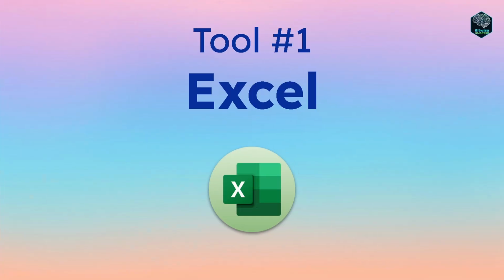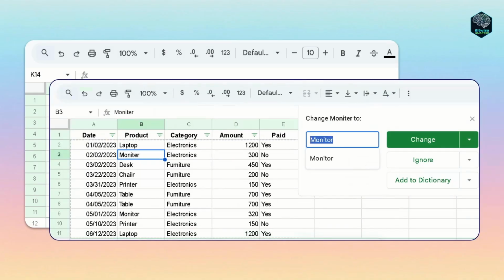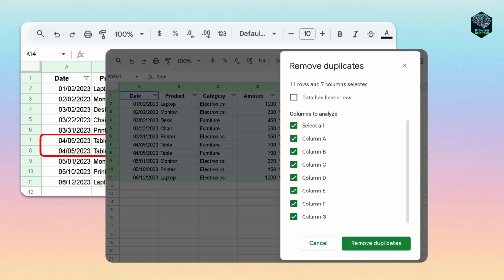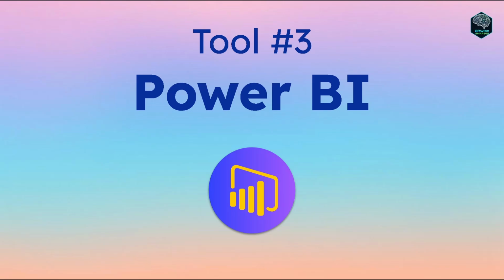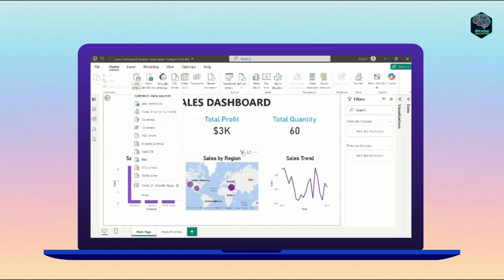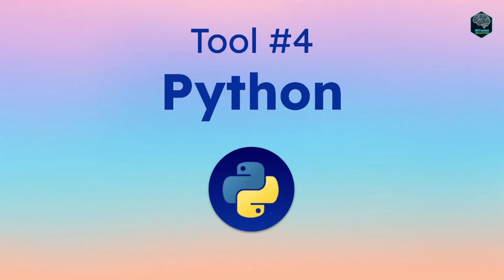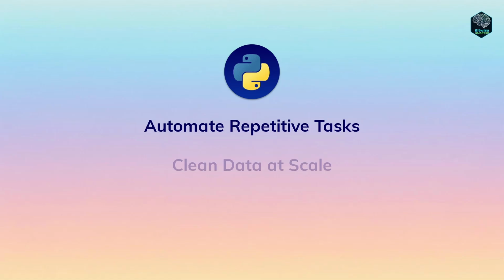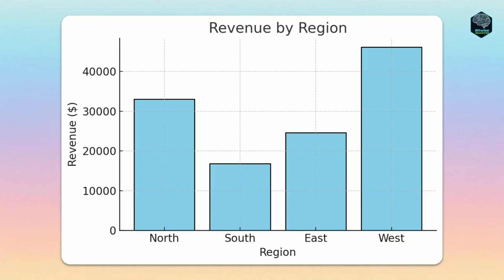5 Tools EVERY Data Analyst Should Know in 2026 (And WHY They Matter)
Welcome back to Bitwise Smarter — your home for analytics insights, BI tips, and data career growth!

In this video, we’ll explore the 5 essential tools every Data Analyst must know in 2026 to stay ahead in the industry. Whether you’re just starting out or leveling up your data career, mastering these tools will make you faster, smarter, and more confident in your analytics projects.

💡 You’ll learn:
-How Excel still remains a top-tier analytics tool
-How SQL forms the backbone of every analyst’s workflow
-Why Power BI are must-have visualization tools
-Why Python is critical for automation and machine learning
-How Azure Data Factory (ADF) connects your entire data pipeline

📈 Perfect for:
Aspiring Analysts, BI Developers, Data Scientists, and anyone who wants to break into analytics or upskill for higher-paying roles

Timestamps:
00:00 Intro
00:35 Excel
01:36 SQL
02:09 Power BI
02:35 Python
03:02 ADF
03:48 Recap

👇 Don’t forget to:
💬 Comment which tool you use most — and what you want to learn next!